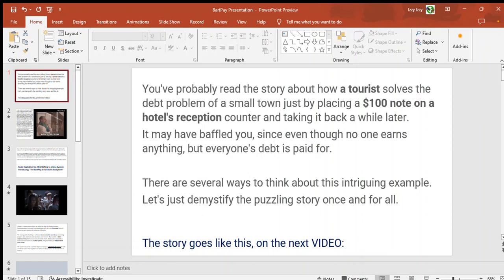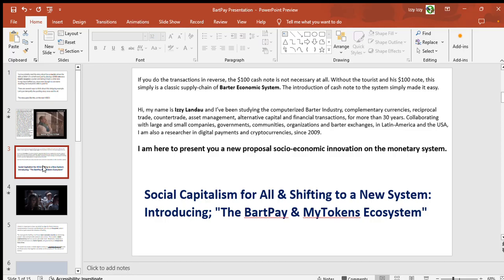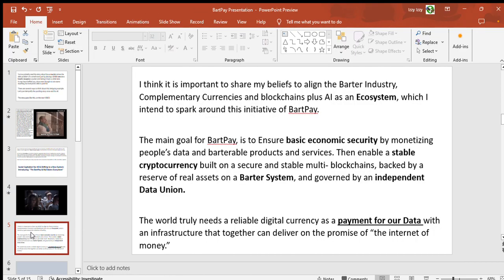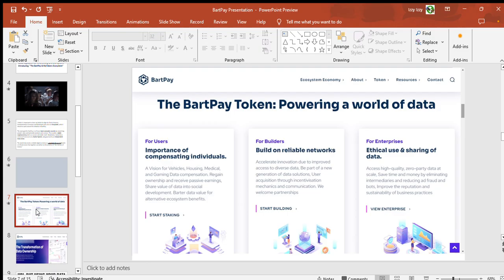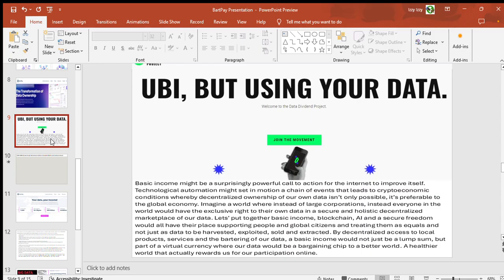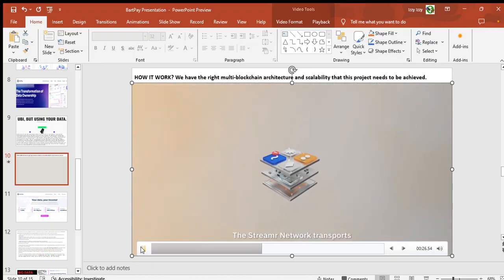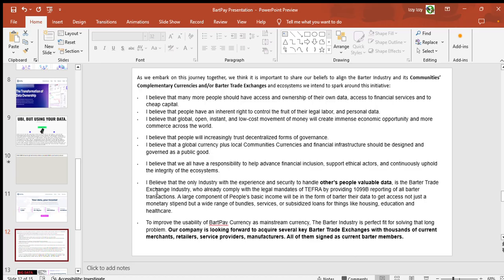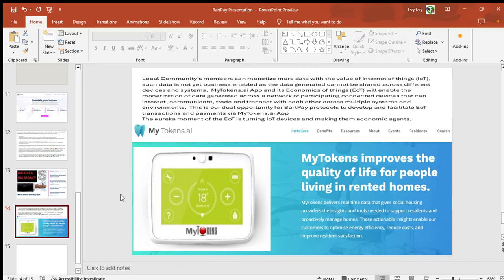BartPay Presentation REMIC Congress Rome Italy (PowerPoint)